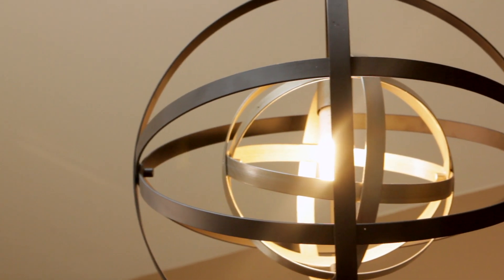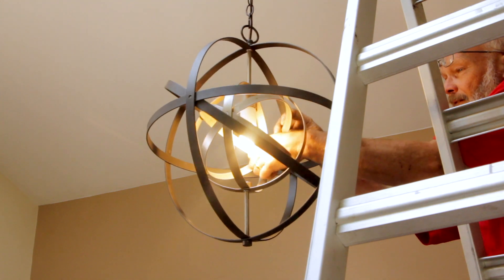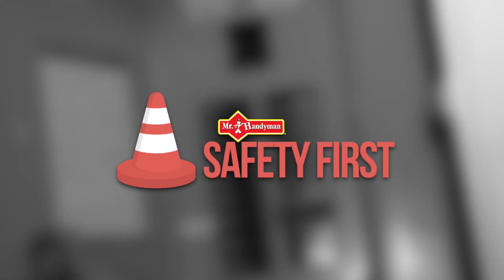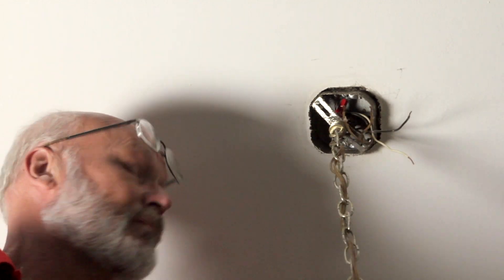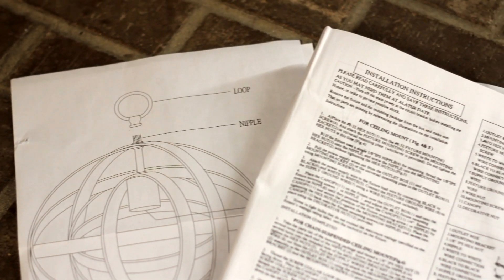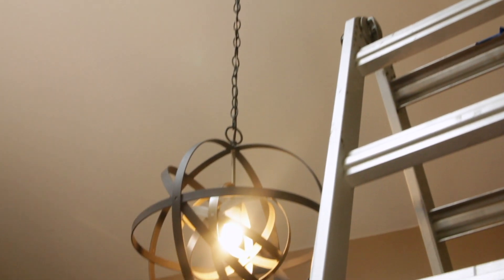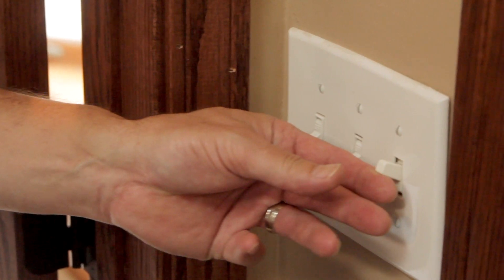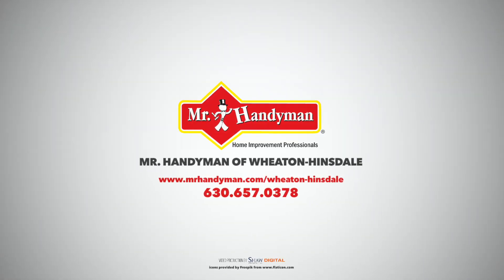[Sponsored] DIY: Replacing a light fixture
Do you have old light fixtures that you’d like to replace, but are apprehensive to do it yourself? It’s actually pretty easy! Mr. Handyman, Wayne Owczarzak, shows you the step by step process to placing those old light fixtures with new ones, inside your home.